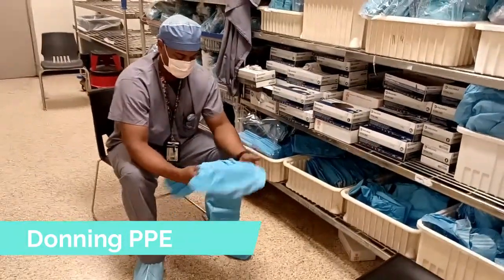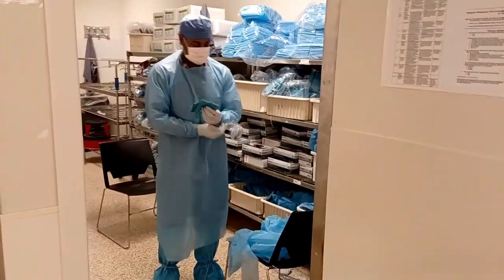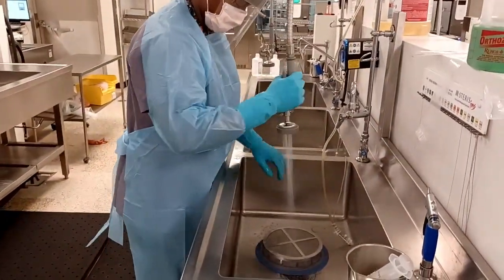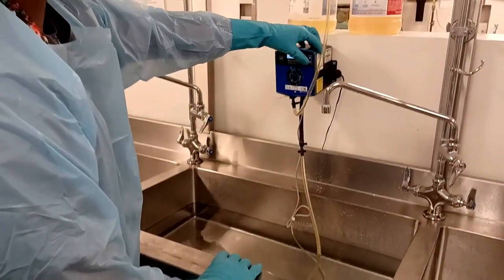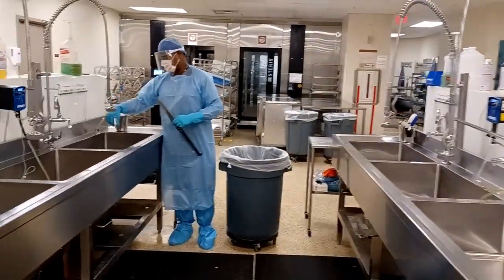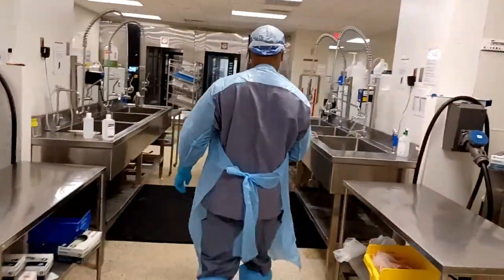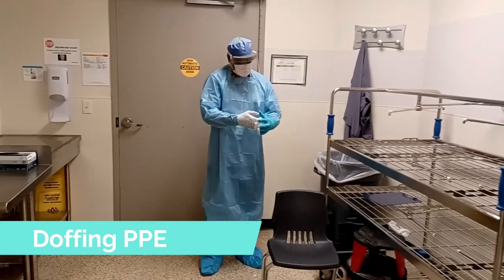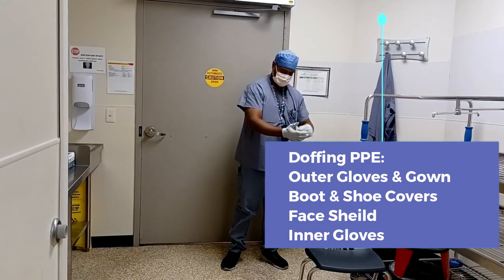SPD Decontamination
Donning and Doffing Attire and PPE
Sink, Cart Washer, and Washer/Disinfector Checks.